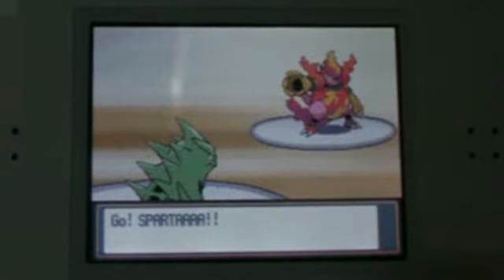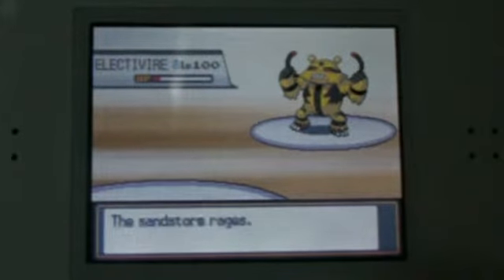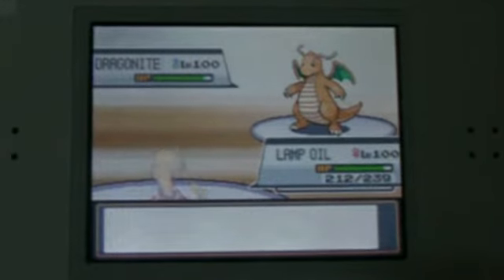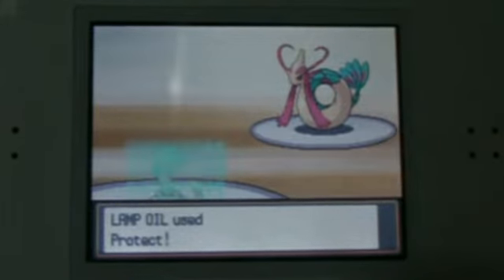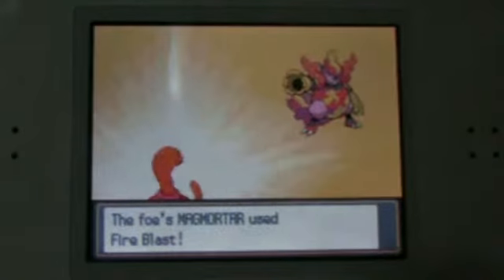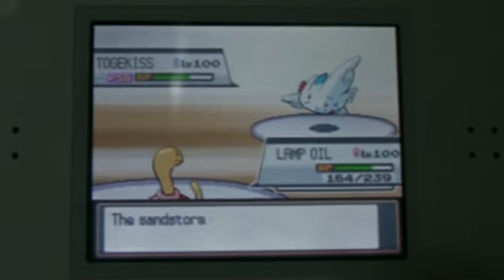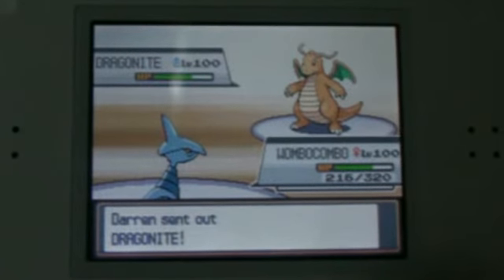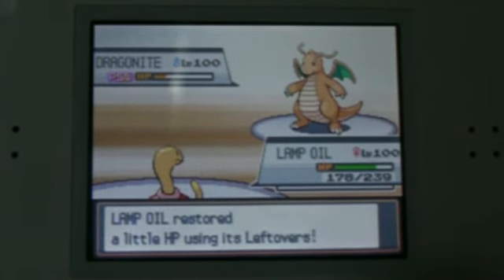Pokémon Wi-fi Battle #2 - 5 v 5 - Against Darren / Tzehernser